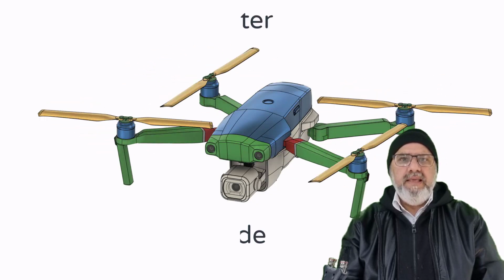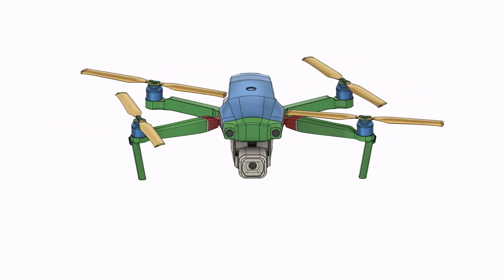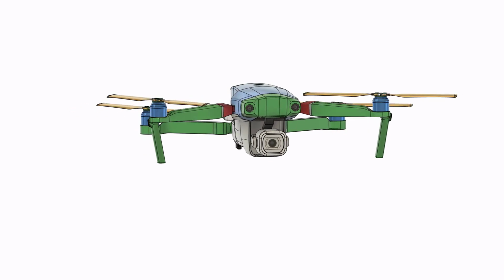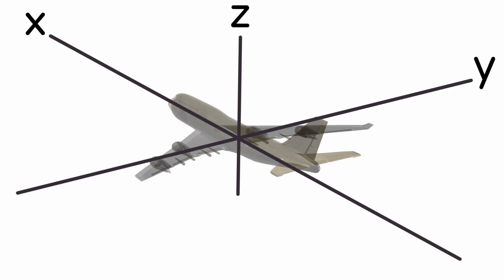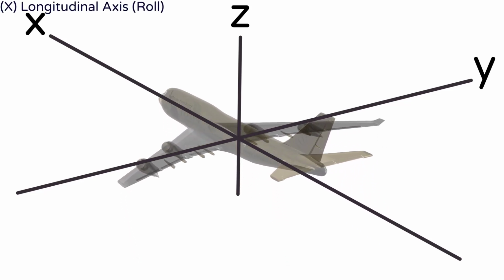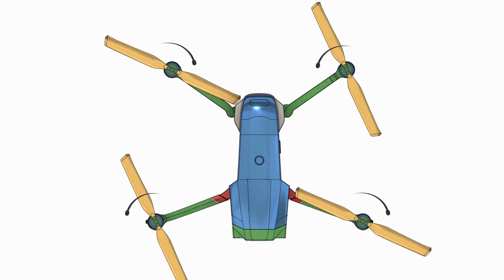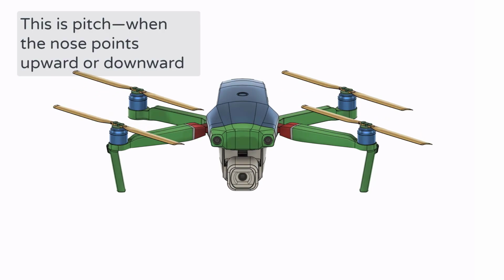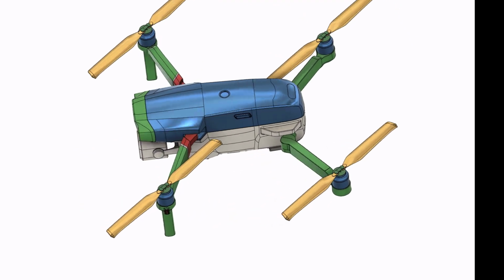Mastering Quadcopters Movements - Lecture One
Mastering Quadcopter Movements: A Beginner's Guide

Welcome to an exciting journey into the world of quadcopters! 🚁 Have you ever wondered how these amazing flying machines maneuver through the skies with such precision? In this in-depth video, we unveil the secrets behind quadcopter movements and terminology, breaking down complex concepts into simple, easy-to-understand explanations.

🔍 **Explore Quadcopter Dynamics:** Discover the fascinating principles that govern the flight of quadcopters. From rotations around different axes to translations through space, we demystify the six degrees of freedom that enable quadcopters to dance gracefully in the air.

🎓 **Learn Essential Terminology:** Delve into the essential terms used in the world of aviation and robotics. We explain the meanings of roll, pitch, yaw, thrust, torque, and more, providing you with a solid foundation to understand how quadcopters achieve their incredible feats.

🔧 **Unveil Mechatronics:** Ever wondered about the intricate inner workings of quadcopters? We introduce you to the exciting realm of mechatronics – the fusion of electrical, mechanical, and microcontroller engineering – that powers these flying wonders.

🌐 **A World of Knowledge and Fun:** Whether you're a curious beginner or an aspiring drone pilot, this video is your gateway to a world of knowledge and fun. Join us as we unravel the science behind quadcopter flight, uncovering the secrets that make them soar through the skies.

🚀 **Boost Your Aeronautical IQ:** Elevate your understanding of aeronautical engineering as we take you on a captivating journey through quadcopter movements. Impress your friends with your newfound expertise and unlock the potential to become a quadcopter virtuoso.

🎥 **Expert Insights:** Our detailed explanations are designed to make even the most complex concepts accessible. Join us as we break down each movement, illustrate how forces interact, and guide you through the fundamental principles of quadcopter flight.

🤖 **Join the Quadcopter Revolution:** Whether you're a tech enthusiast, a STEM student, or simply someone curious about the world of robotics, this video is your key to joining the quadcopter revolution. Gain insights into the mechanics, expand your engineering horizons, and ignite your passion for flight!

🔔 Don't miss out on this captivating exploration of quadcopter movements! Get ready to soar with us into the world of quadcopters!